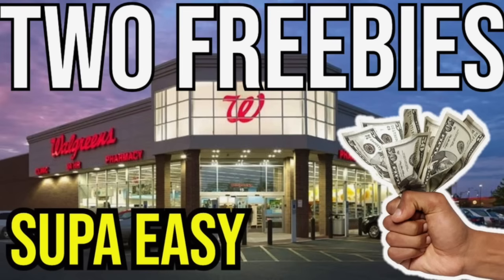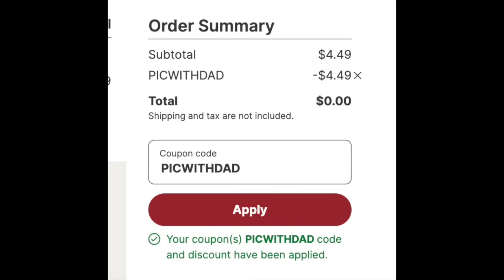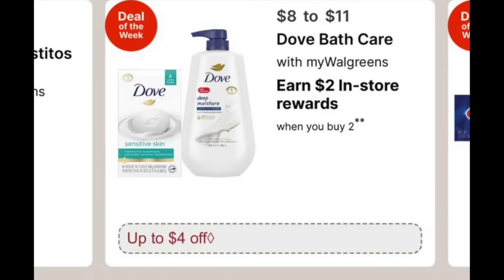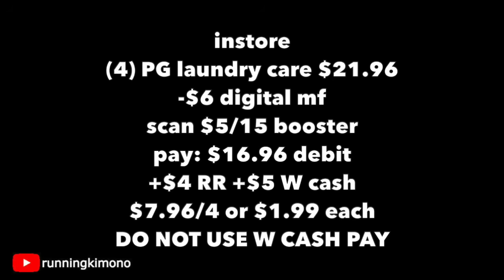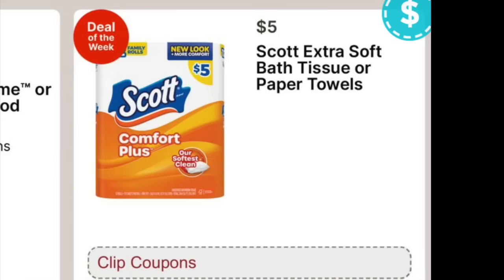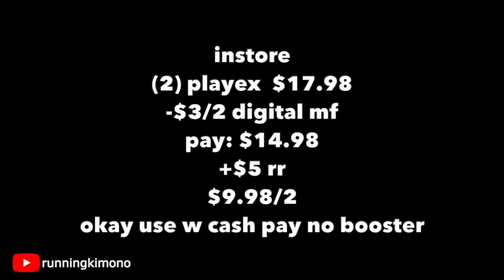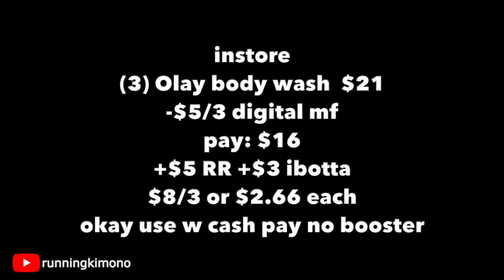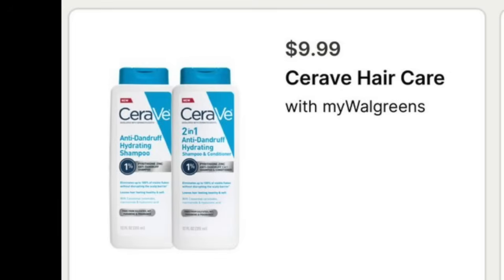Walgreens *TWO FREEBIES* JUNE 15 to 21!